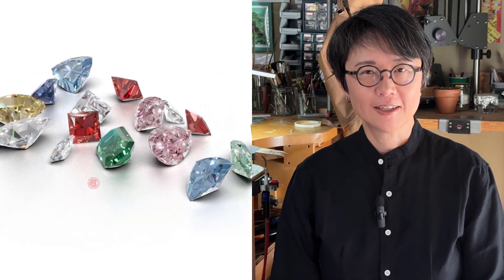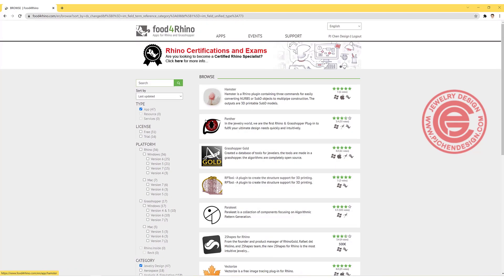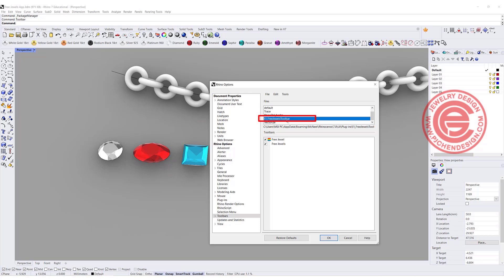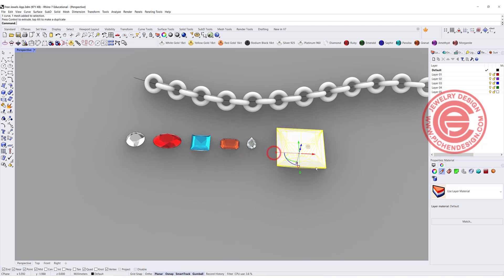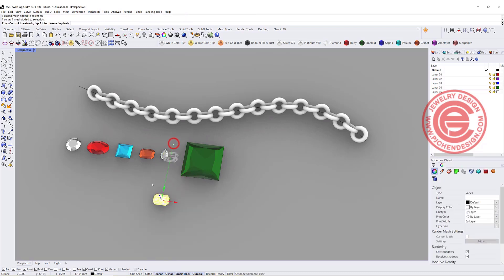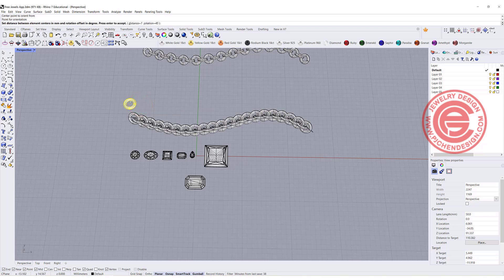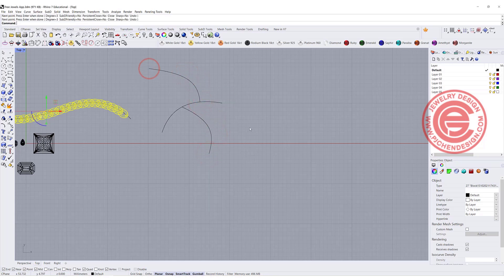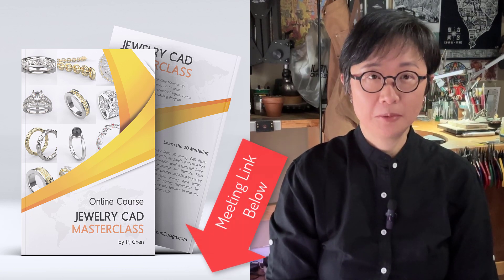Must-Have FREE Tool for Rhino 3D! 💎✨ Add Custom Gemstones & Chains Fast! #500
Enhance your Rhino 3D workflow with this FREE must-have app! 🚀💎 In this quick tutorial, I'll show you how to install and use it to easily generate custom gemstones and chains, saving you time and effort in your jewelry designs. Don’t miss out on this game-changing tool—watch now and level up your CAD skills! 🔥✨